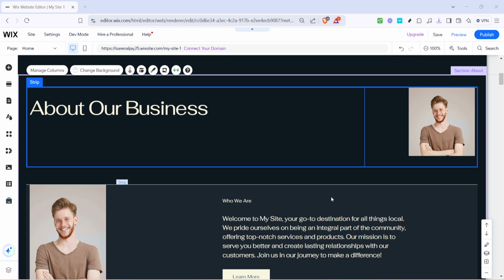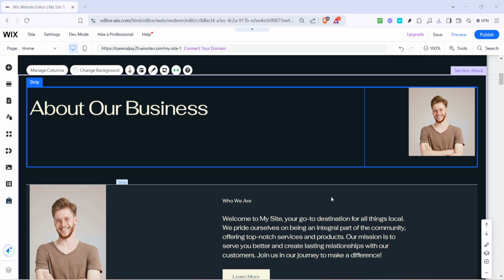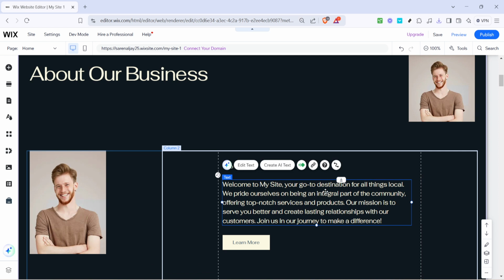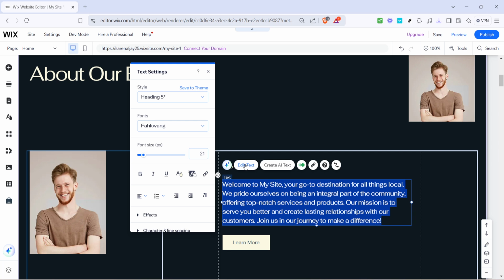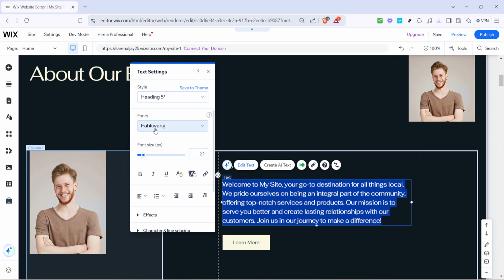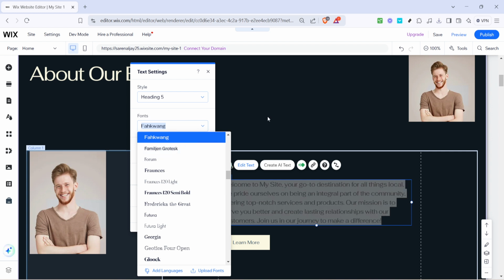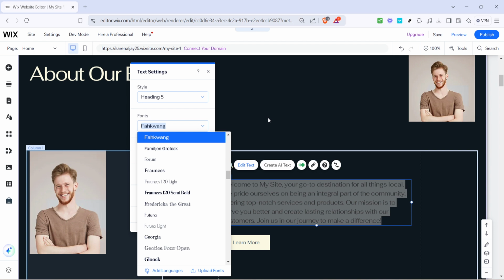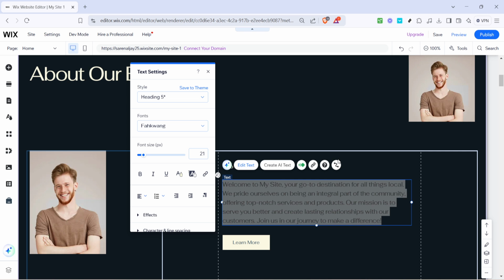How to Change Fonts on Wix (Full 2025 Guide)